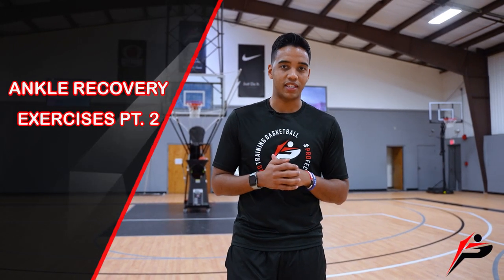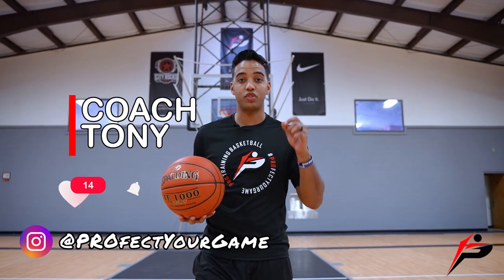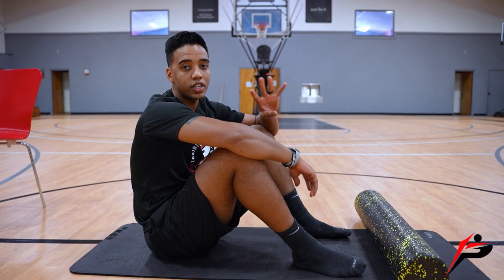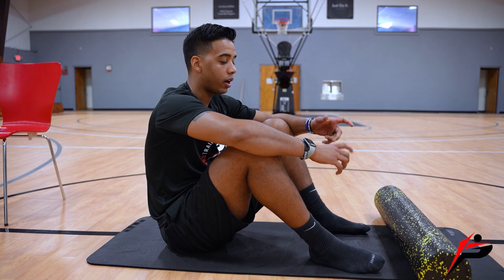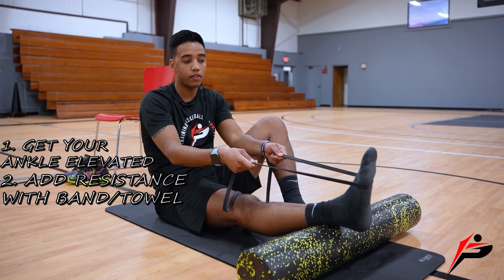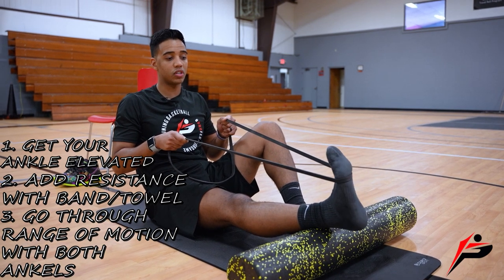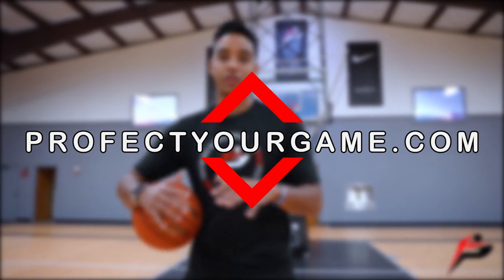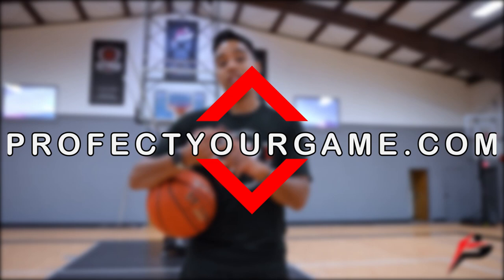4 Exercises To Strengthen Your Ankles (Part 2) | Fix Your Sprained Ankle | Pro Training Basketball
In today's video we are going to go over 4 more exercises to help your sprained ankle. These 4 drills should be used once your ankle has healed and most of the swelling is gone. Make sure you watch the small details on how to do these moves correctly. PROfectYourGame​​​​​​​​​

If you want to train with us at home, get Our FREE 30-Minute Dribbling Workout By Visiting